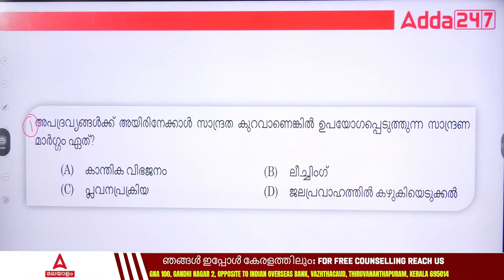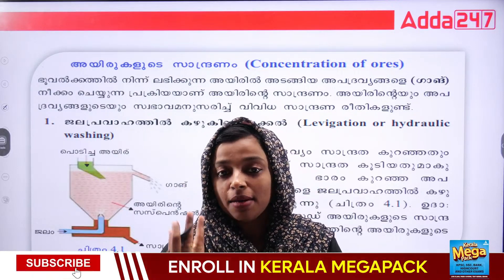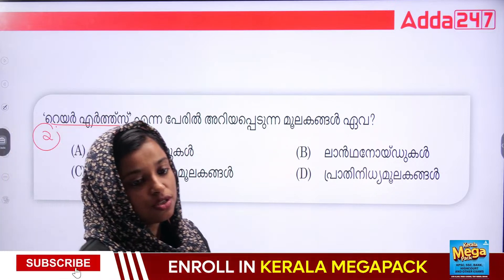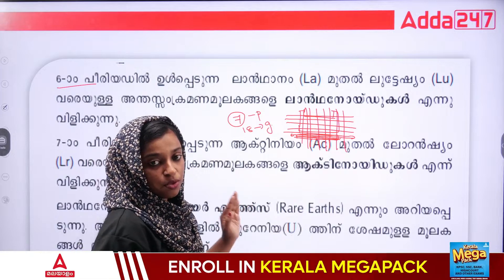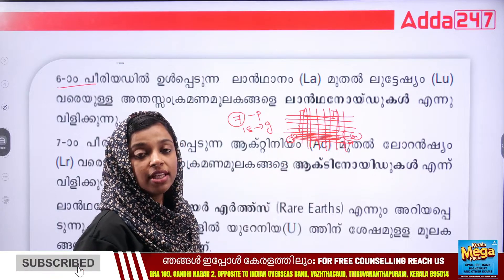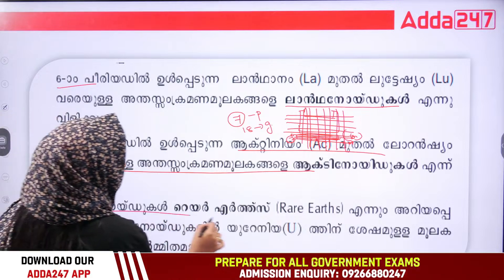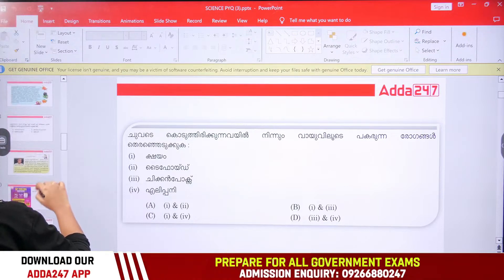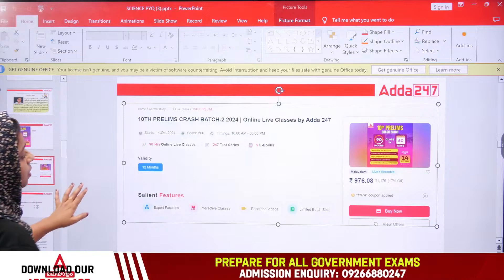Various LGS 2024 Class | Various LGS Science PYQs Discussion by Ashna Maam #4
Join Ashna Ma'am for an insightful discussion on the Science Previous Year Questions (PYQs) for the Various LGS 2024 exam! In this engaging class, we will delve into key concepts and frequently asked questions from previous exams, helping you understand the patterns and topics that are crucial for your preparation. Ashna Ma'am will guide you through effective strategies for answering Science questions, making complex topics easier to grasp. Whether you're a first-time aspirant or looking to refine your skills, this class is designed to boost your confidence and knowledge. Don’t miss this opportunity to enhance your understanding and prepare effectively for the LGS 2024 exam!

കേരളത്തിലെ 2024-ലെ സർക്കാർ ഒഴിവുകൾ അറിയാം, ജോലി നേടാം.. . LDC 2024, High Court Assistant, KPSC, SSC, Degree Mains, Degree Prelims, Dairy Farm Instructor, University Lgs, CPO/WCPO, LDC, LSGS,  റെയിൽവേ, ബാങ്കിംഗ്, മറ്റ് സർക്കാർ ജോലികൾ എന്നിവയ്ക്കുള്ള അറിയിപ്പുകളും ലഭ്യമാണ് . 10, 12, ബിരുദധാരികൾ, എഞ്ചിനീയർമാർക്കുള്ള ഏറ്റവും പുതിയ ഒഴിവുകൾ Adda247 മലയാളം വഴി നേടാവുന്നതാണ്.